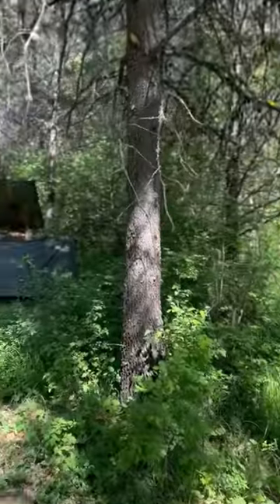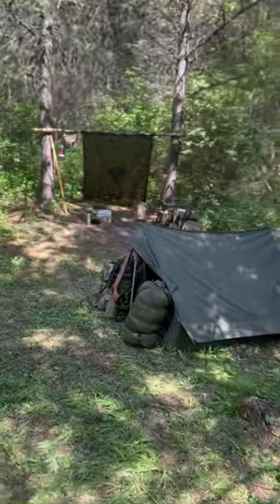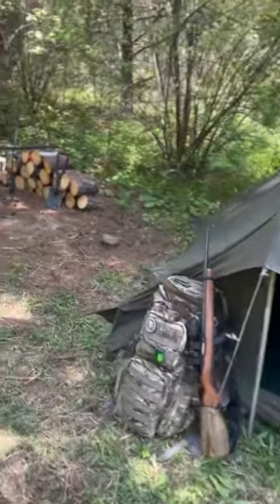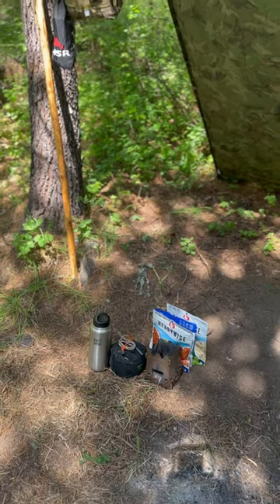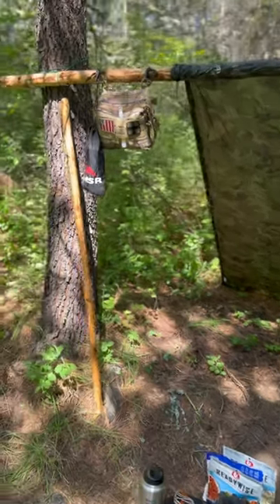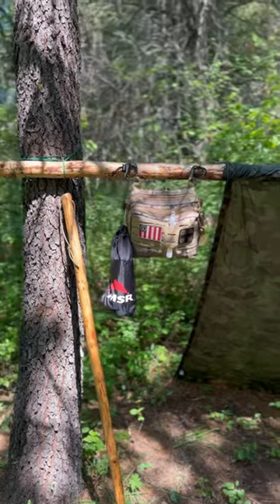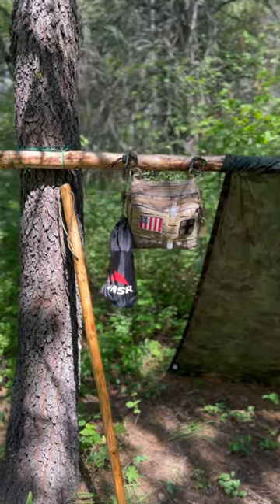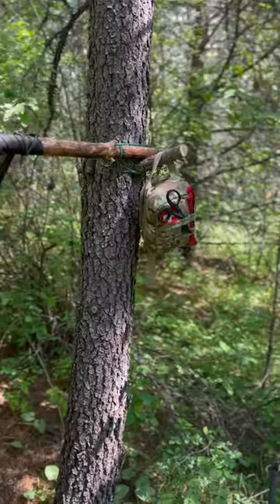Solo Overnight At The Bugout Location!